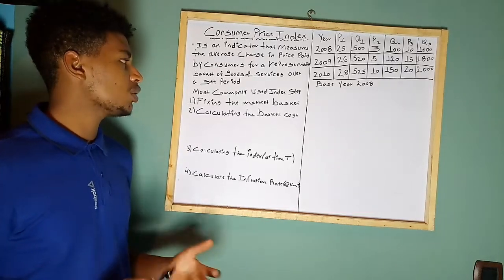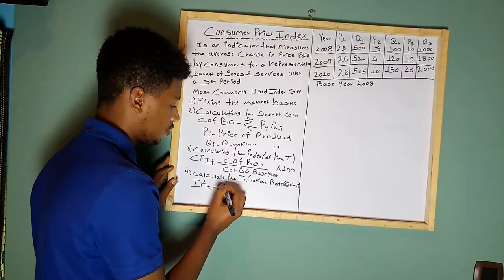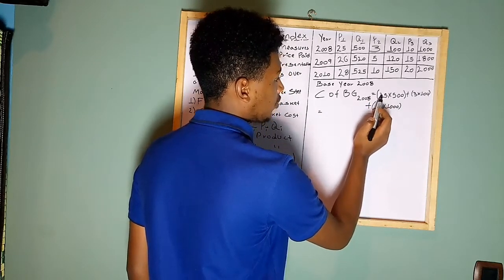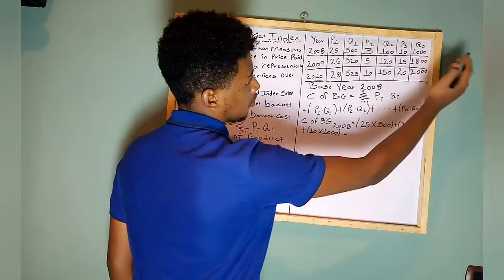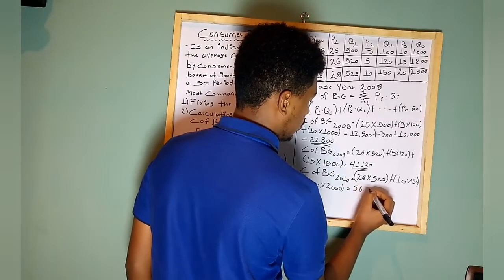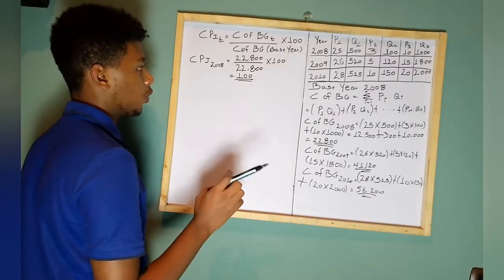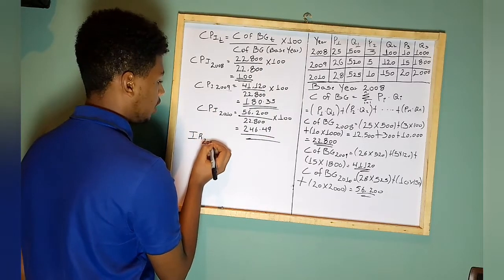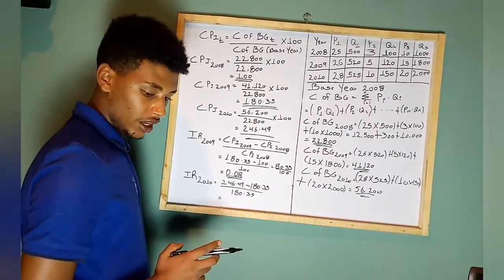How to calculate consumer price index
Try to use 480p or above quality to get clear video as much as possibel please